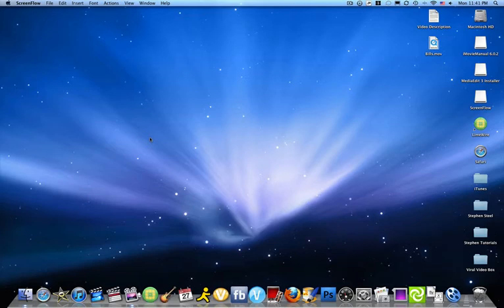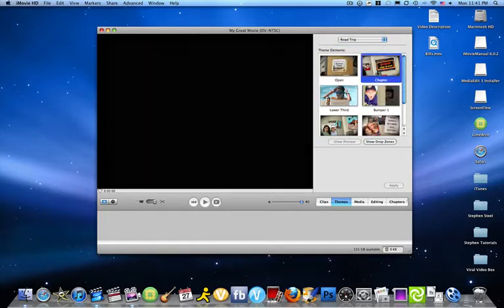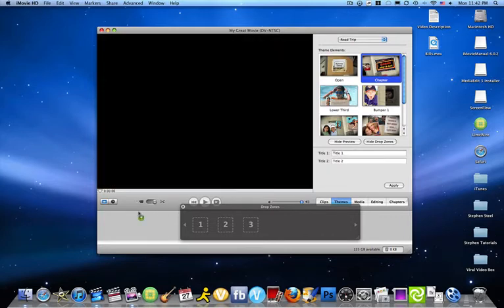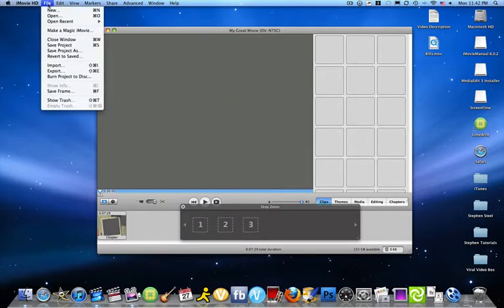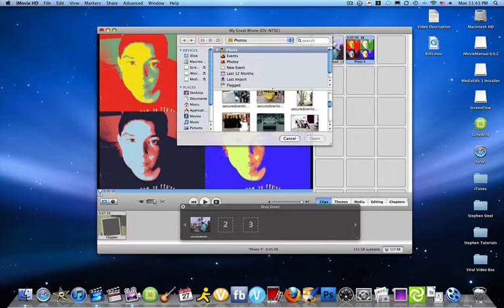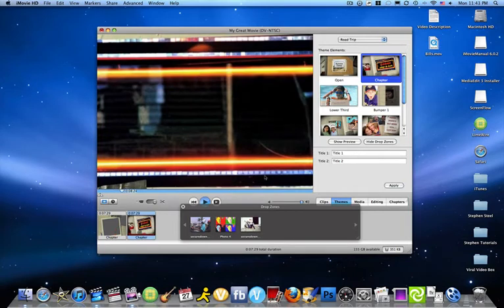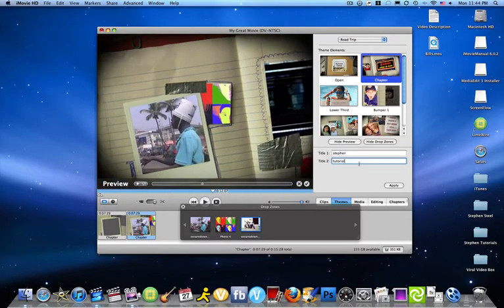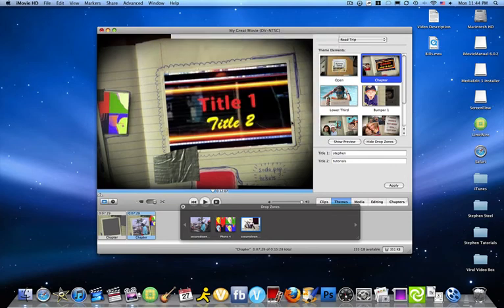How To: Make An Intro in iMovie HD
Stephen Tutorials
Stephen Steel